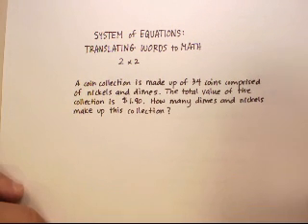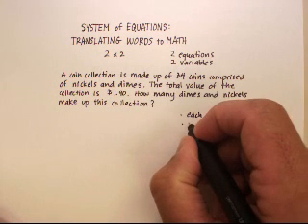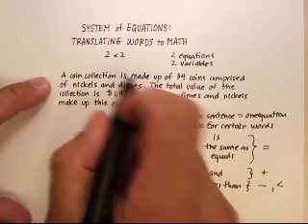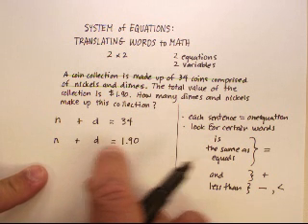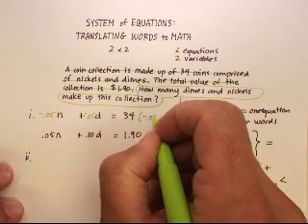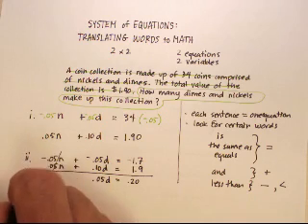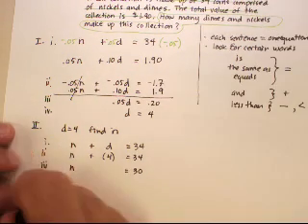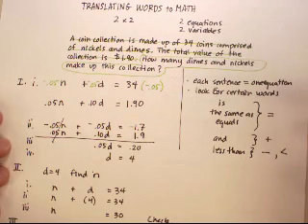System of Equations: Translating Words into Equations (with problems) .wmv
This video is a demonstration of how to translate words or word problems into a 2x2 system of equations.